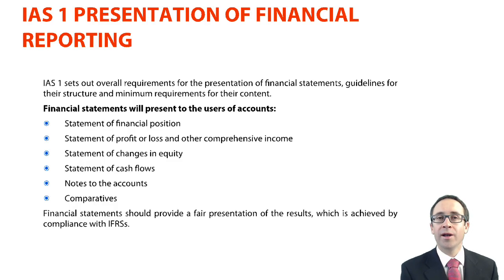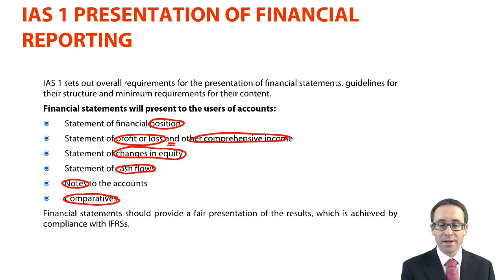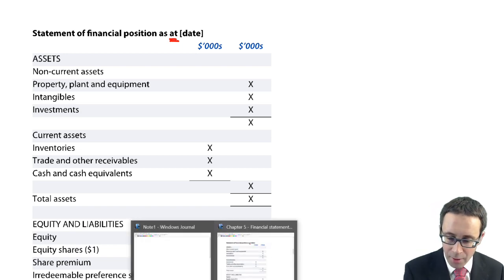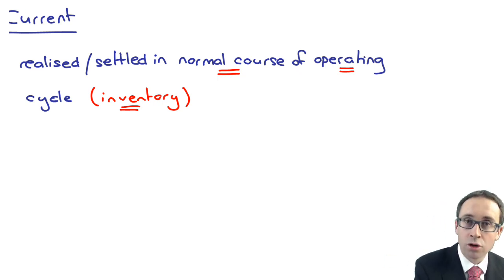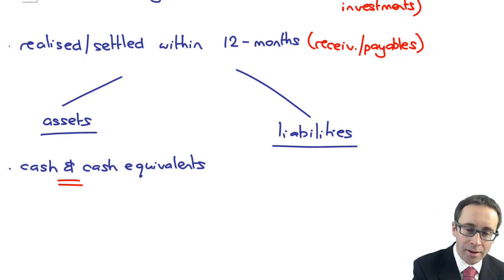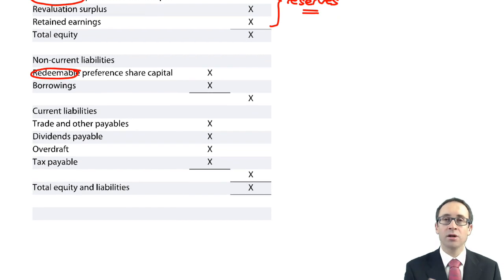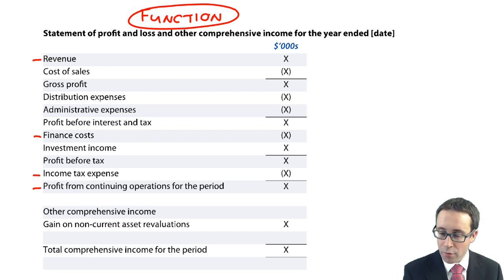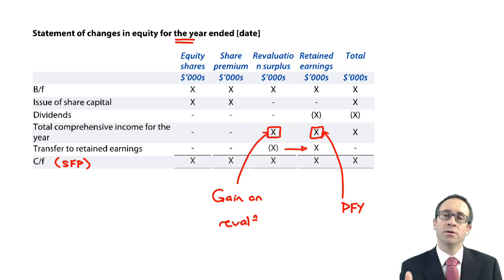IAS 1 Presentation of Financial Reporting - CIMA F1 Financial Reporting